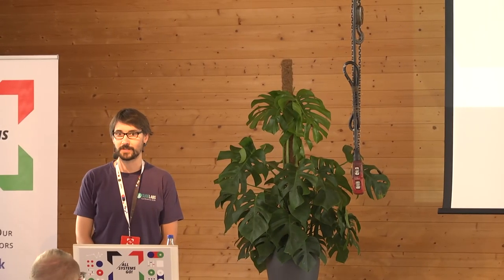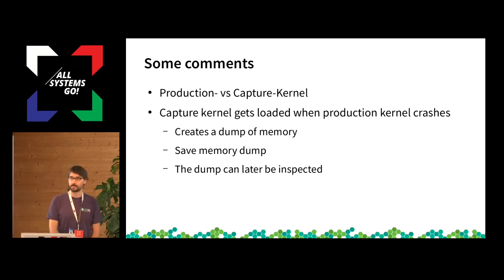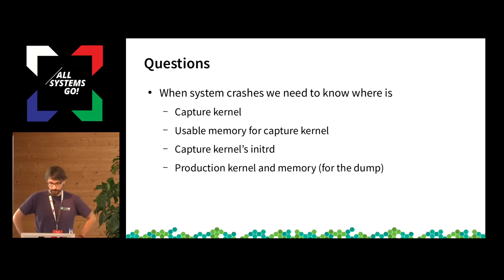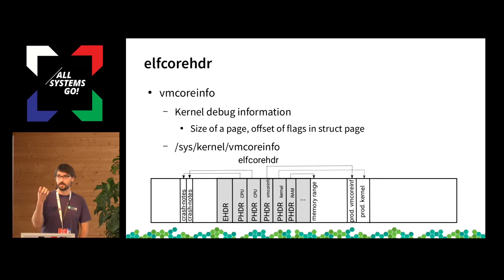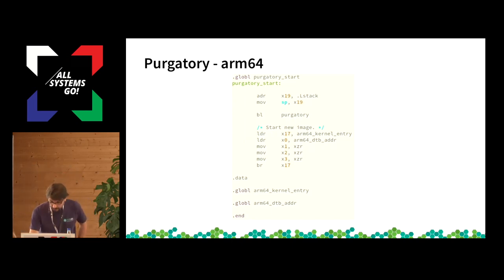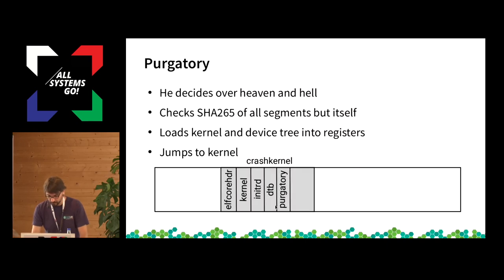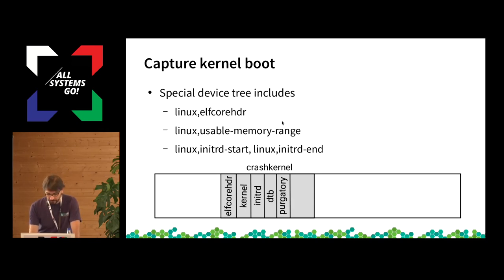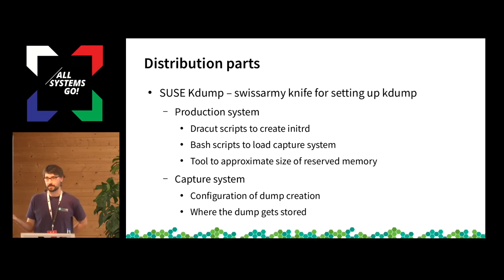Kexec/Kdump under the hood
How to debug your crashed system

Kdump is a vital tool for debugging severe kernel crashes, especially if the failure can't be reproduced easily or an direct access to the system is not possible.

When an sever error happens in the kernel, a new crash kernel get loaded which saves the memory of the crashed system. These dump can be used to analyze the state of the machine and hopefully give insights on what has happened.

This talks will dive into the internals of kexec and kdump. How the crash kernel get set-up, how it's execution get triggered. We will also look into kexec-tool, the user-space part needed to set up a system to use kdump. Where necessary, the architectural specific details will be explained by looking at the arm64 implementation. This talk is thought for people who want to have an insight into how kdump is working.

Matthias Brugger